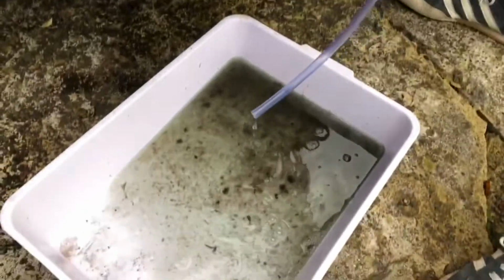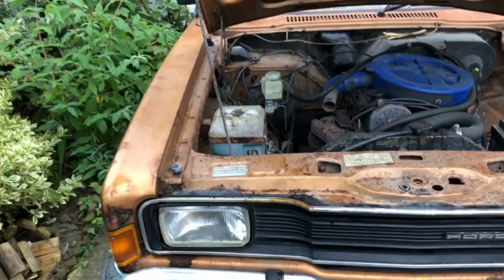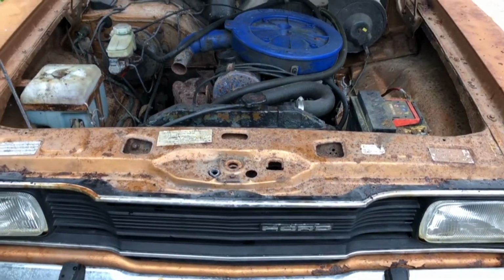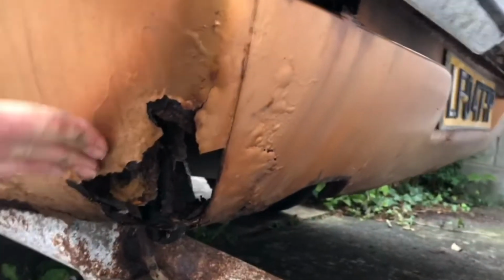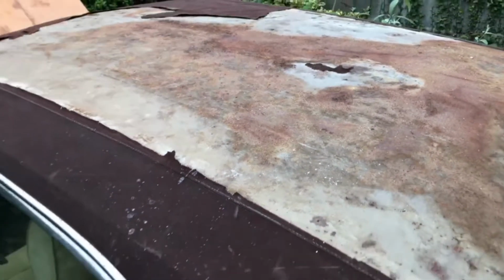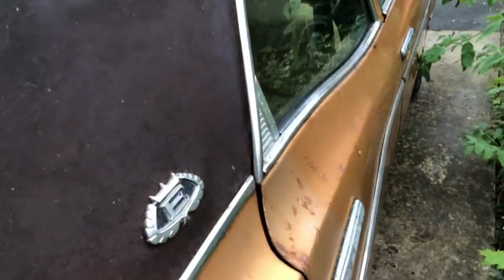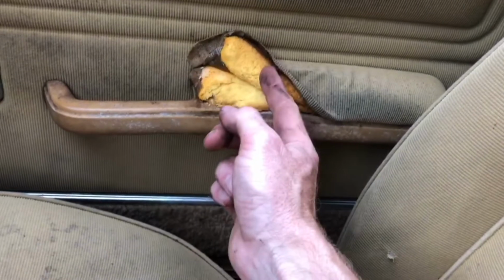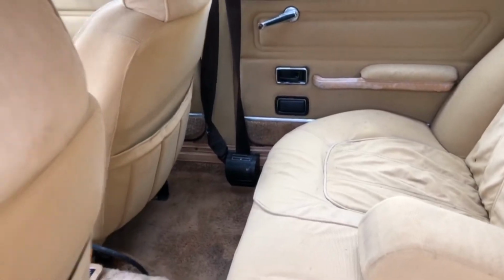The Cort. Part 2 - The Inspection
Restoring a 1976 Mk III Cortina 2000E, or at least trying to, learning from scratch in the process. Warning - Long term project!